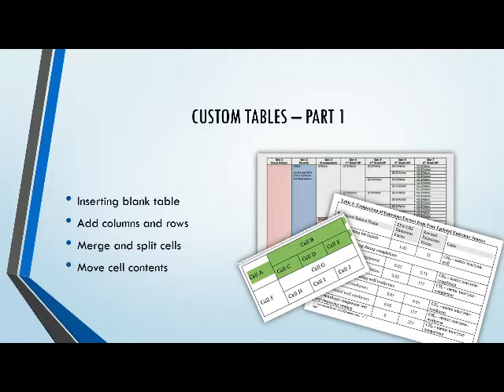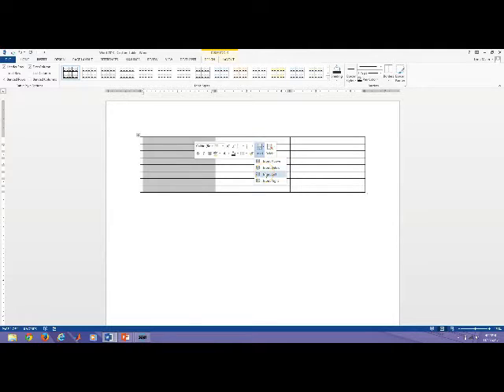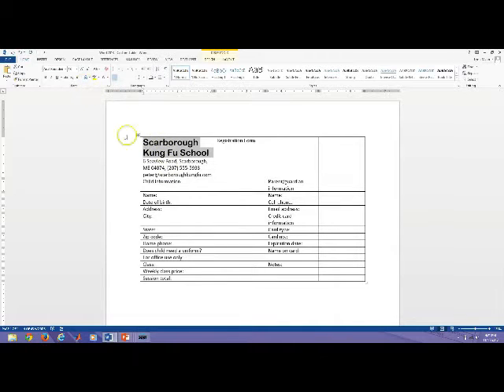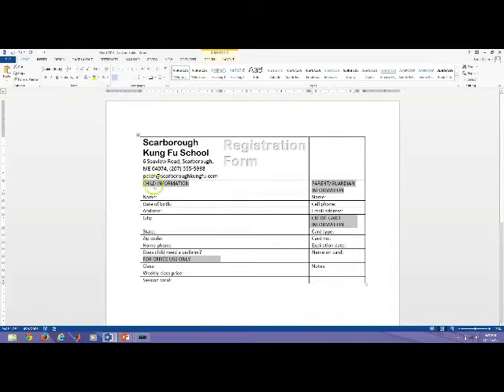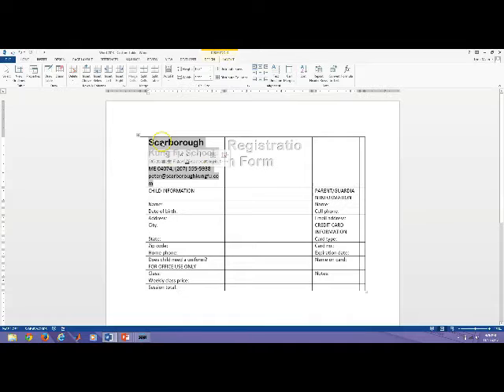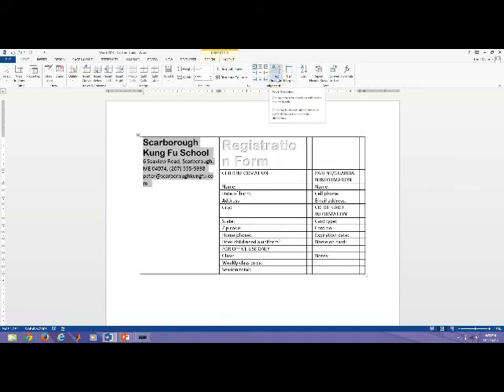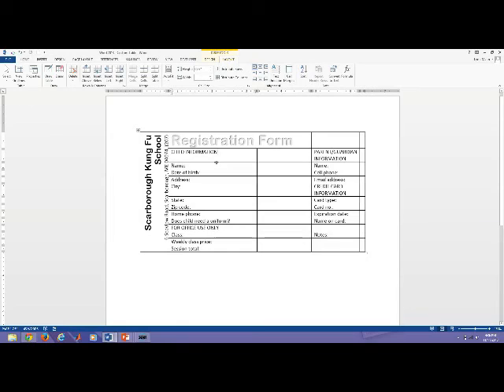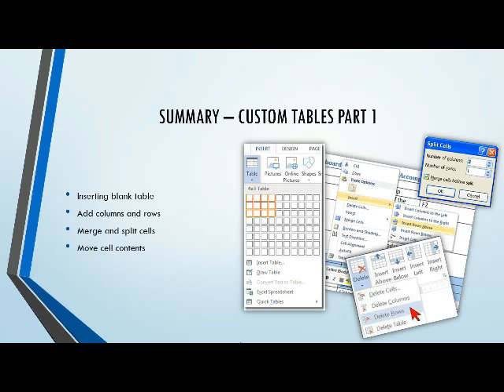Microsoft Word 2013 Creating Custom Tables for Forms Part One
Lynette Mann explains the process of creating tables for forms using Microsoft Word 2013, including adding columns and rows, merging and splitting cells, and moving cell contents. This lesson is part of the series on Fillable Forms with Microsoft Word 2013.